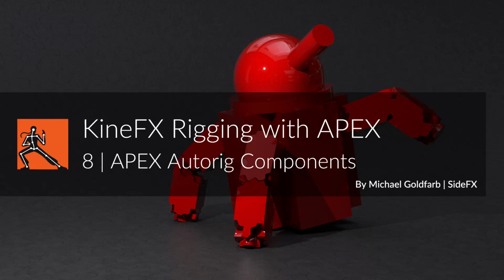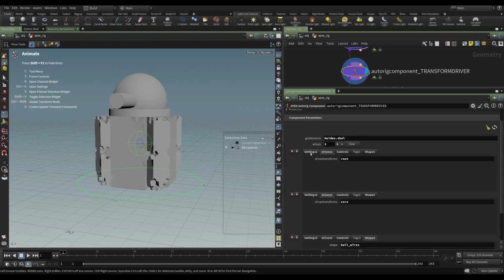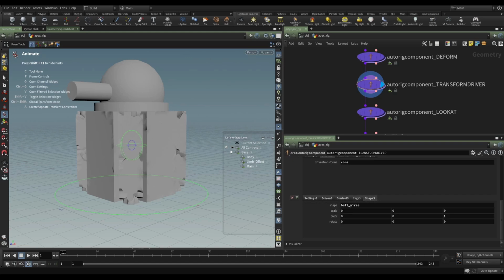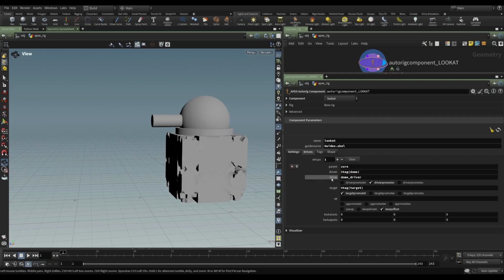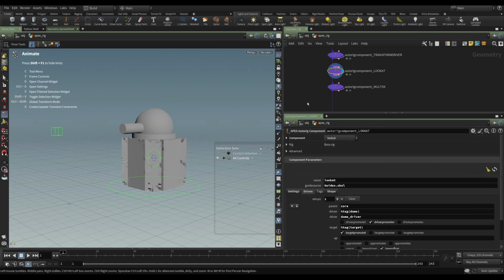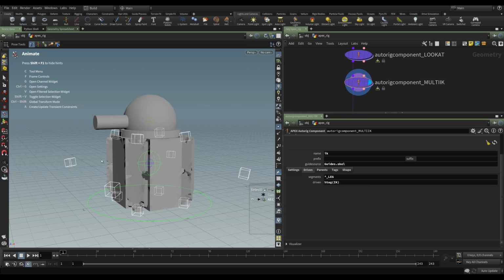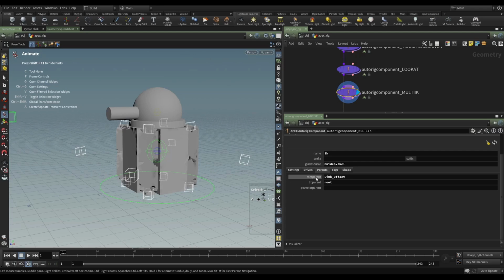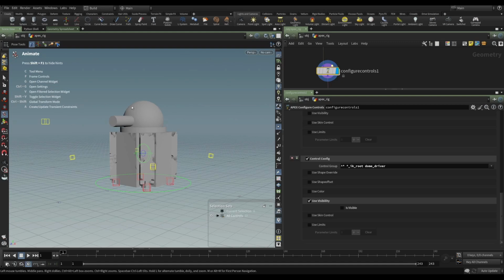KineFX Rigging with APEX 8 | APEX Auto Rig Components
Build additional functionality in the example asset and explore details about the APEX Auto Rig Components.